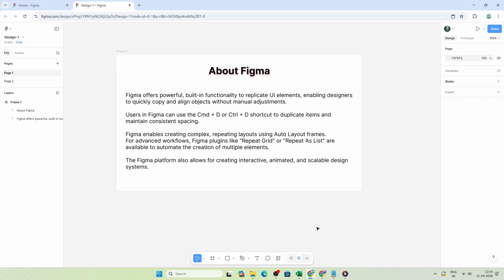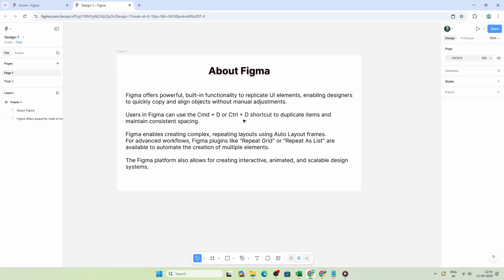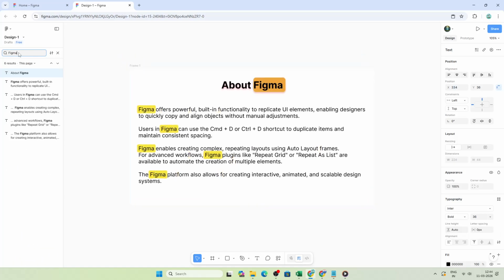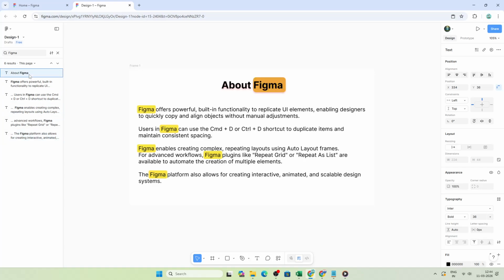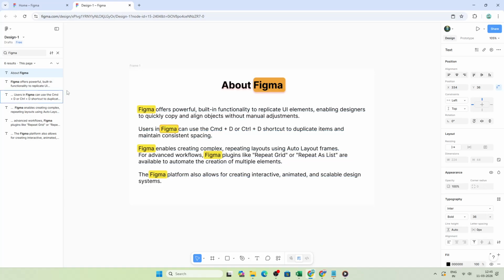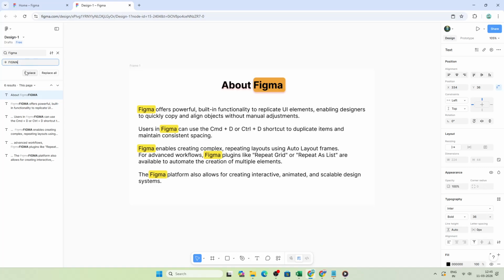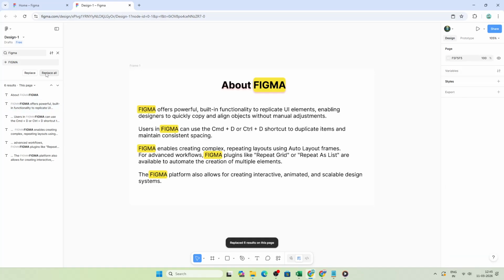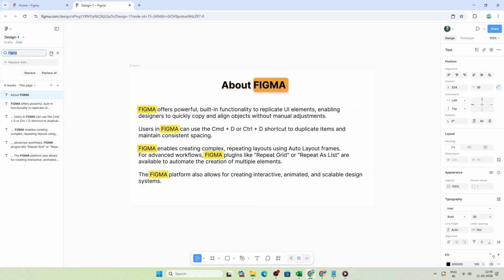How To Use Find And Replace Tool In Figma (Step By Step)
Learn how to use the Figma Find and Replace tool to edit text and find layers fast. This Figma tutorial covers everything you need to know about the native search and replace feature to improve your UI/UX design productivity.